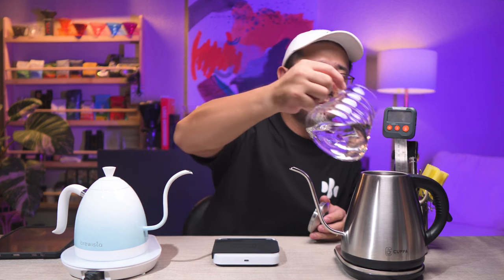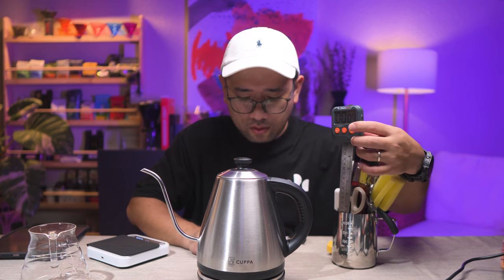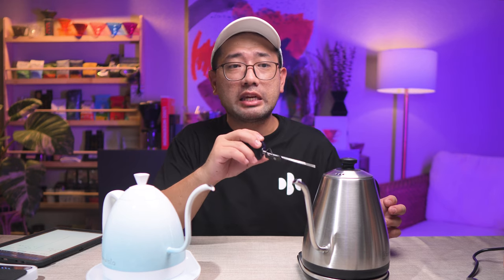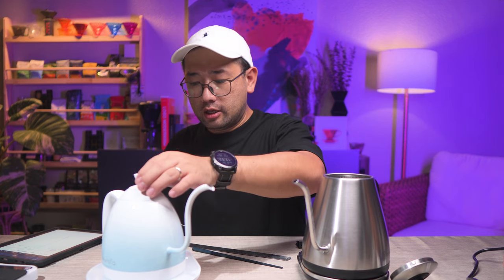Brewista versus Cuppa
I recently borrowed a kettle from the Filipino Brand Cuppa and I am very impressed with their kettle the CWK-100. In this video we are going to compare the Cuppa CWK-100 Variable Temperature Gooseneck Kettle with the Brewista Artisan Kettle.